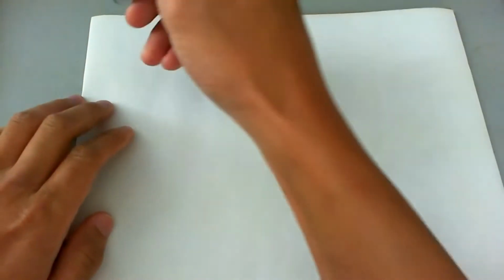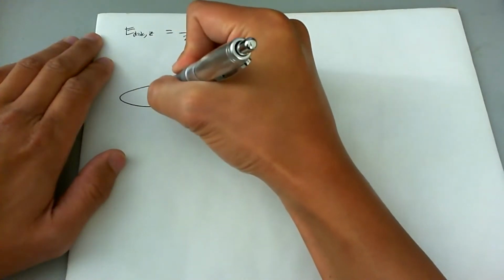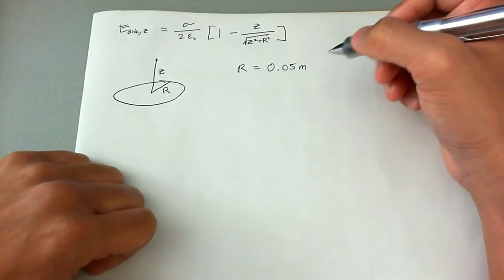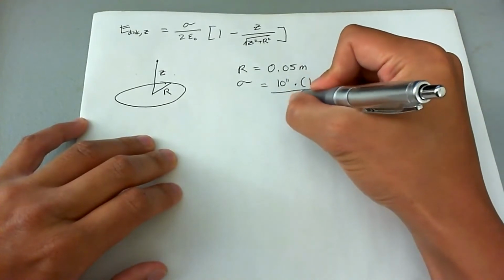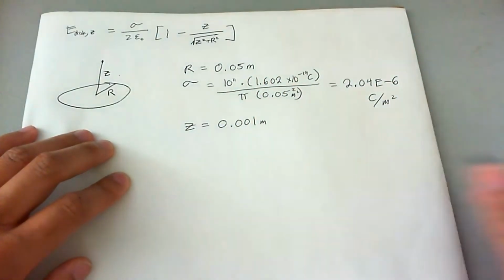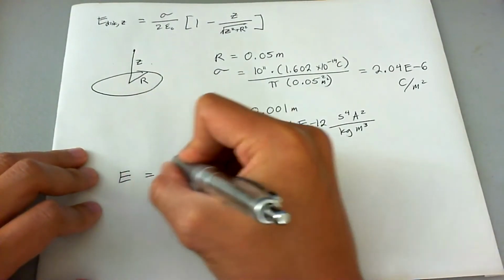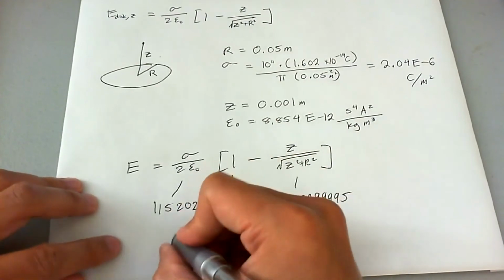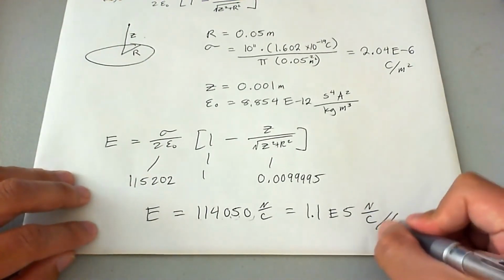Electric field directly above a uniformly-charged solid disk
A 10-cm-diameter plastic disk is charged uniformly with an extra 10^11 electrons. What is the electric field 1.0 mm above the surface at a point near the center?